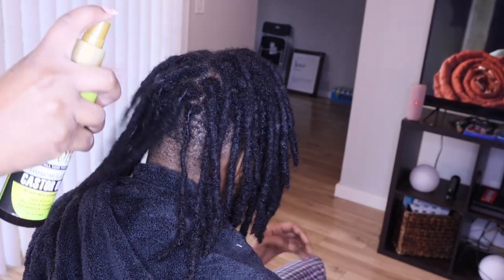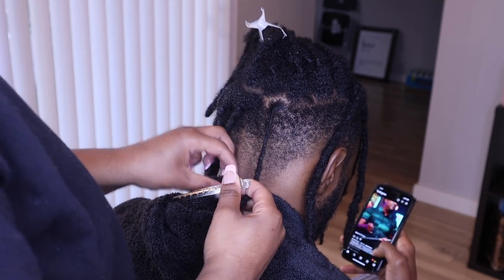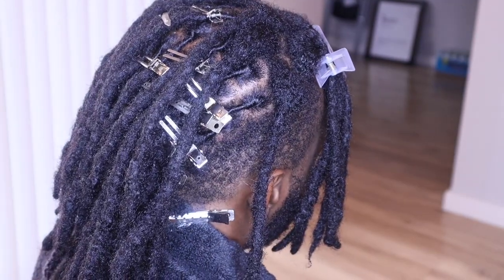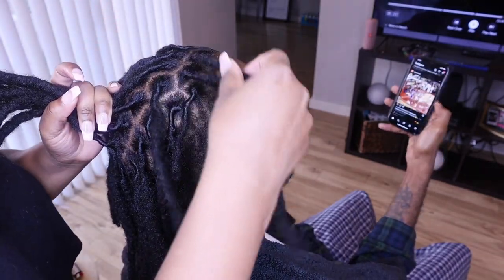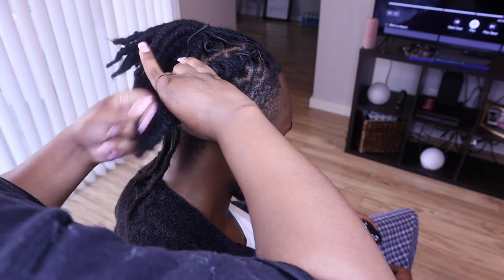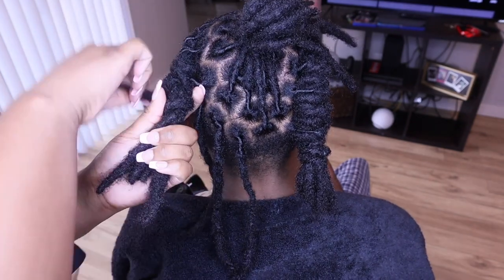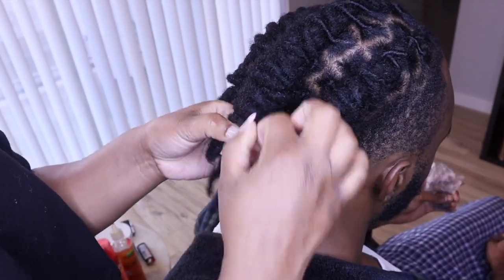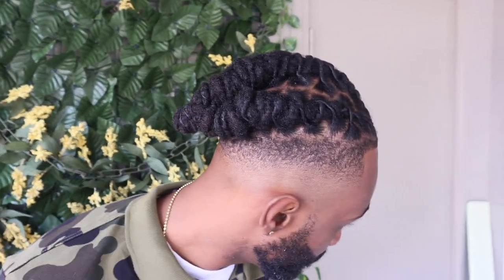RETWIST & STYLE // BARREL TWISTS // Men Loc Styles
Hey Ladies!

I am now offering “Locs, Luxe, Lifestyle” t-shirts & sweatshirts! Merchandise can be ordered via my Teespring . Thank you all in advance for your continued support!

Sharmel P.